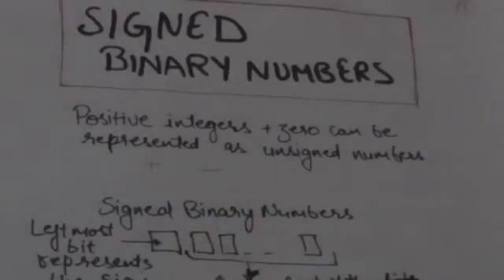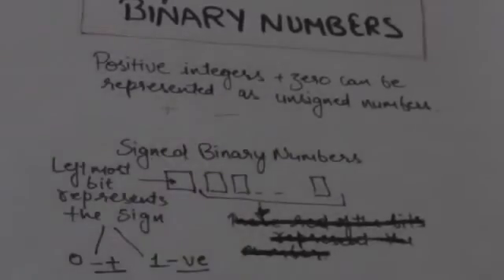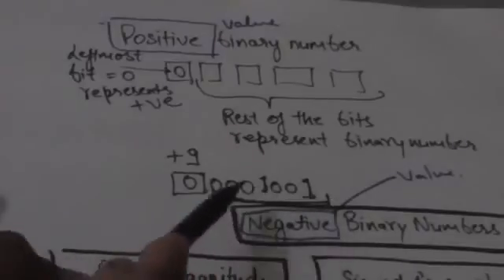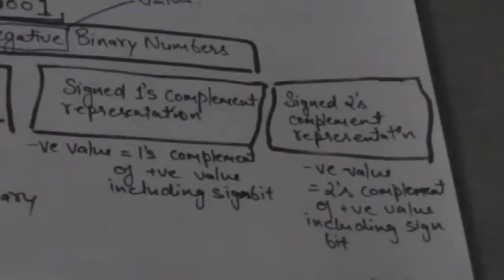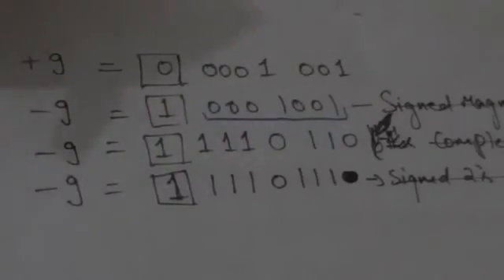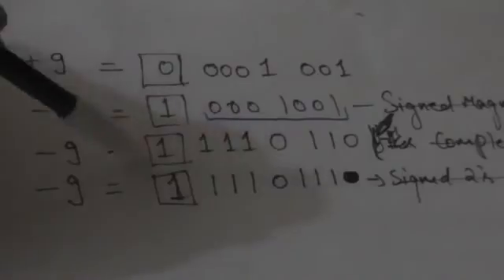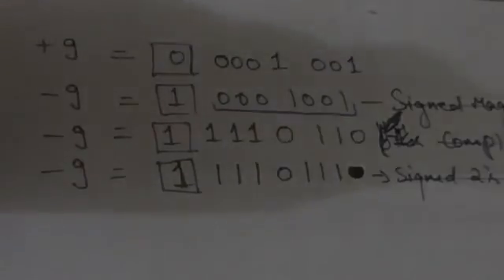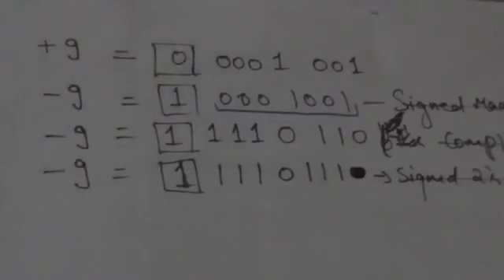SIGNED BINARY NUMBERS (DIGITAL SYSTEM-7)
HOW TO REPRESENT NEGATIVE VALUES BY SIGNED BINARY NUMBERS